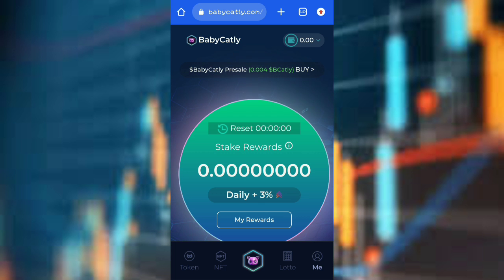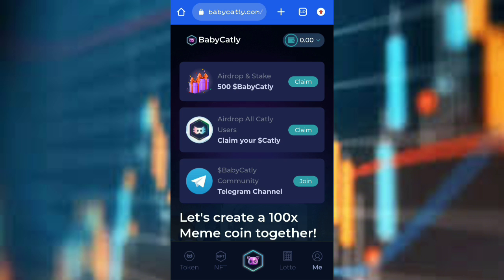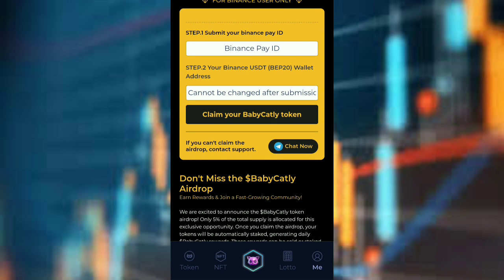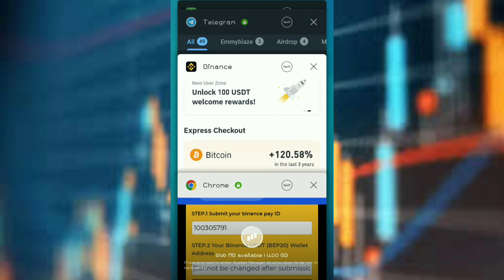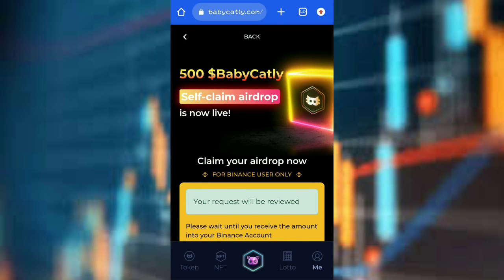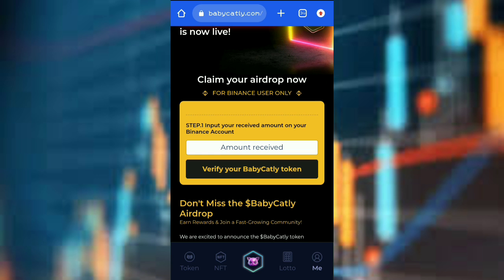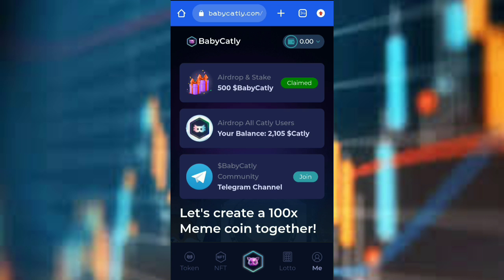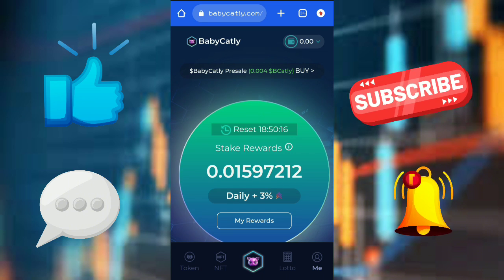How To Claim And Stake BabyCatly Token To Earn More || Binance support Project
Learn the step-by-step process in our latest video on how to claim the BabyCatly airdrop and seamlessly stake your tokens to start earning. Dive into the world of decentralized finance as we guide you through the simple yet essential procedures. Whether you're a crypto enthusiast or just getting started, this tutorial ensures you don't miss out on the exciting benefits awaiting BabyCatly holders. Watch, claim, stake, and maximize your crypto journey!

⚙️ Video very detailed. Follow our easy-to-understand tutorial, which breaks down the entire process into simple steps. Whether you're a beginner or an experienced crypto enthusiast, you'll find value in our guidance.

Don't miss out on this opportunity to start your crypto journey without any upfront investment. Watch the video, follow our Instructions.